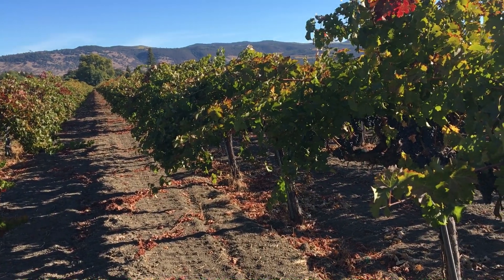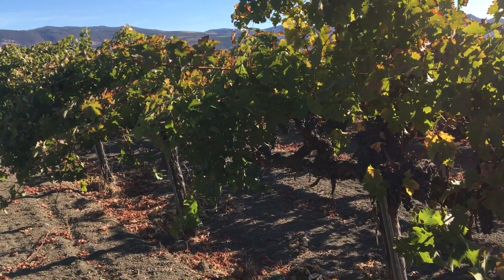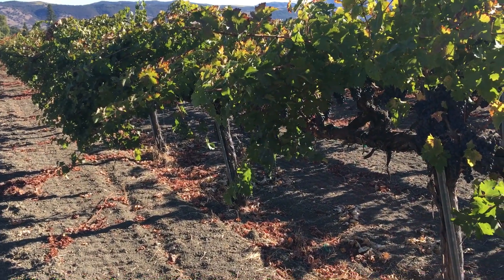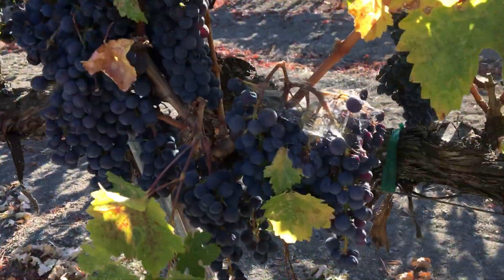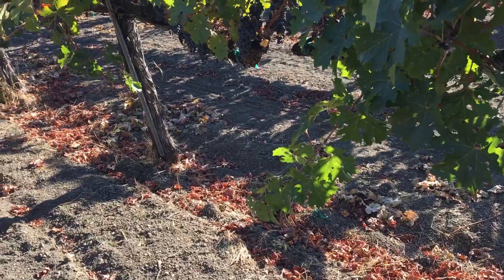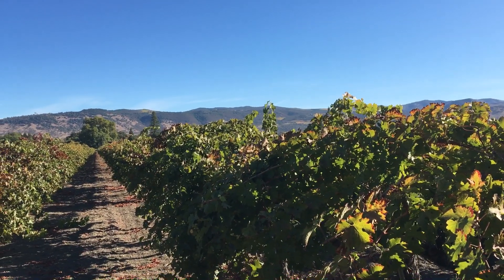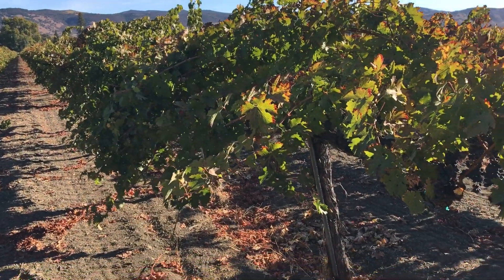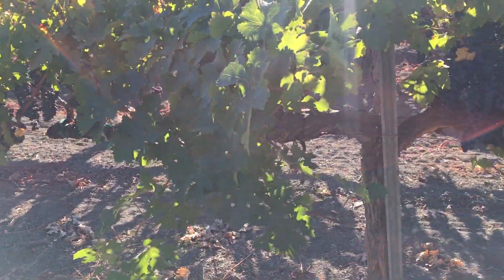October 22, 2019